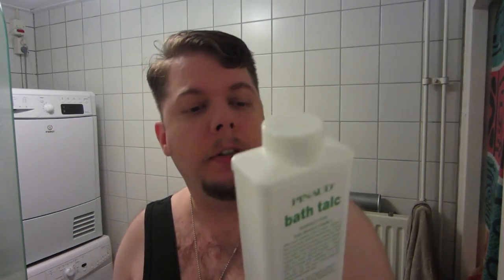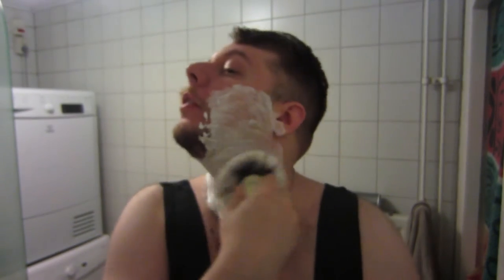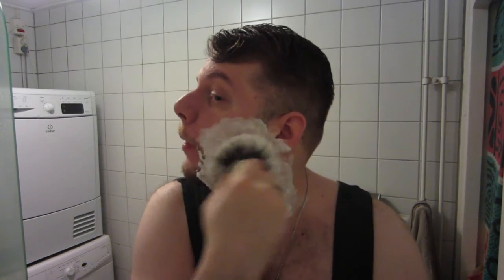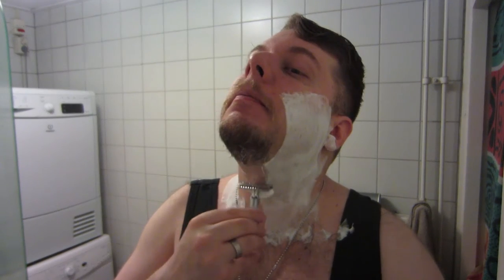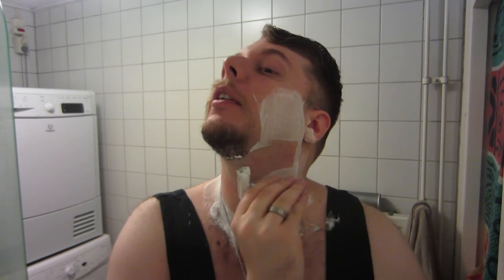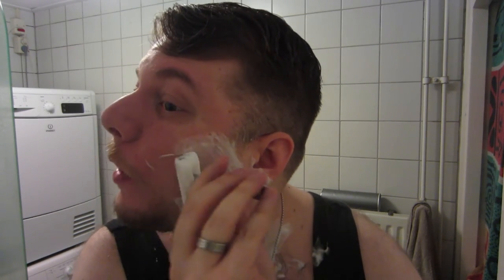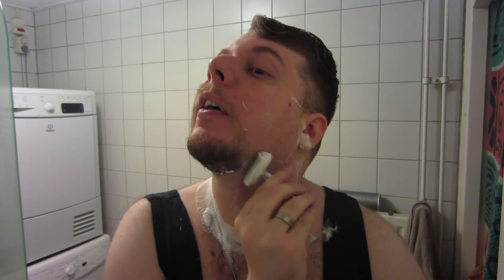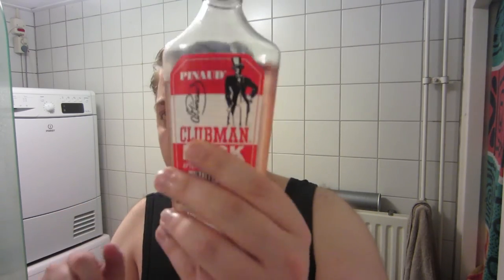Some info on the Pinaud Bath Talc, Shampoo and a short shave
Again, got all the stuff at Barbiere di Figaro!